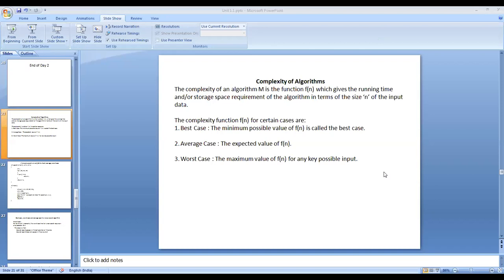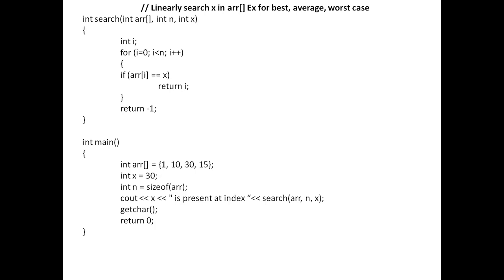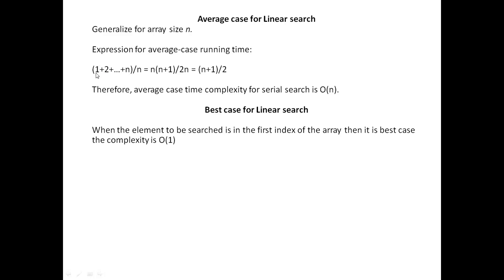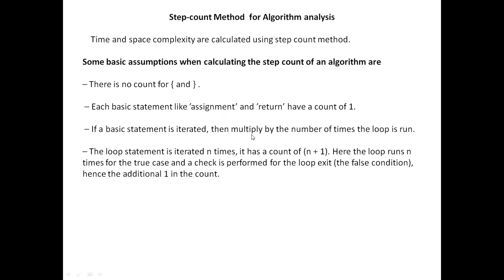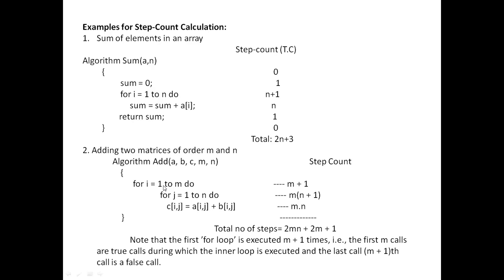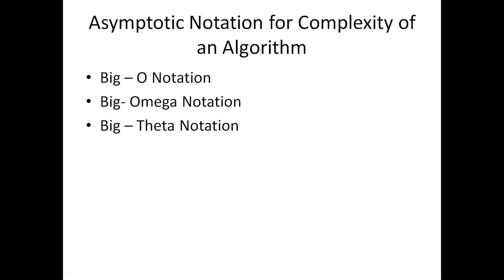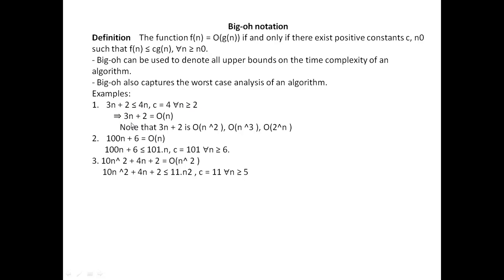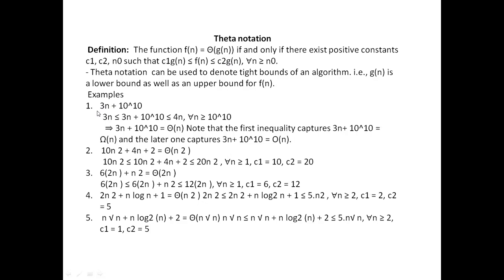DAA Lecturer Video -3 (Prof P. Magizhan )